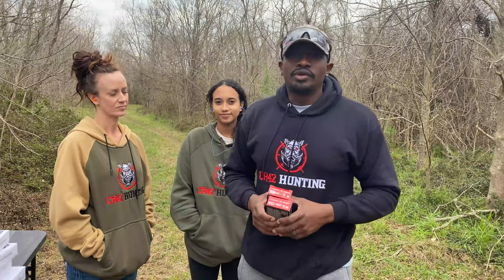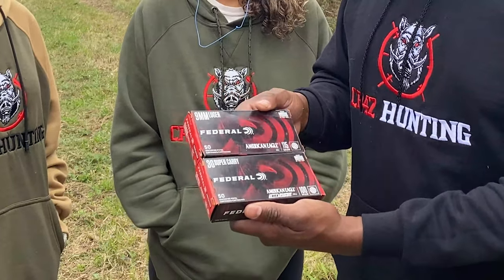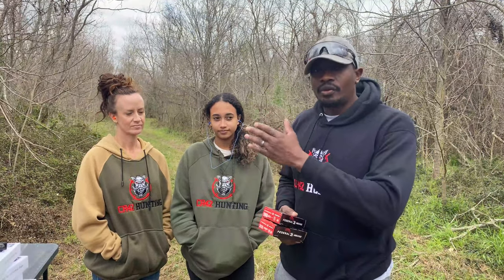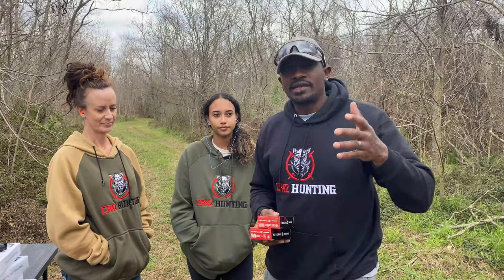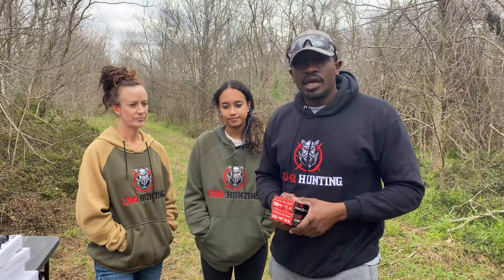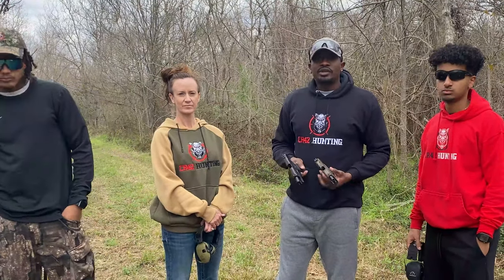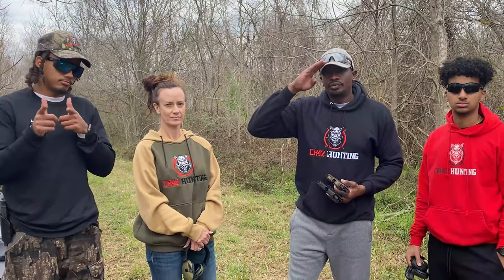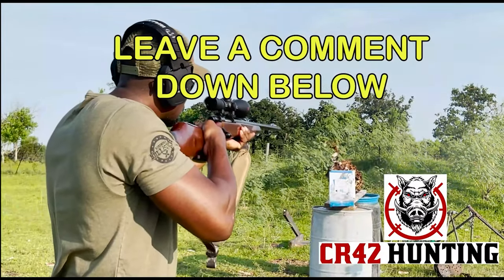30 Super Carry vs 9mm: Felt recoil test.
30 Super Carry vs 9mm: Felt recoil test. In this video I take a few shooters to the range to shoot both the 30 Super Carry and the 9mm luger. Will they be able to tell any difference?